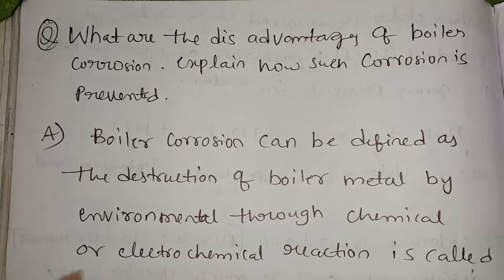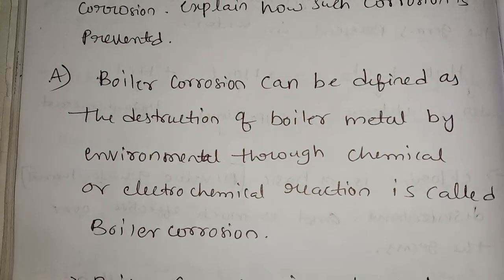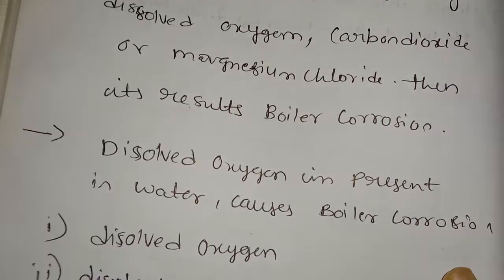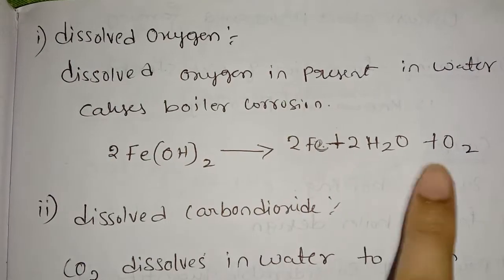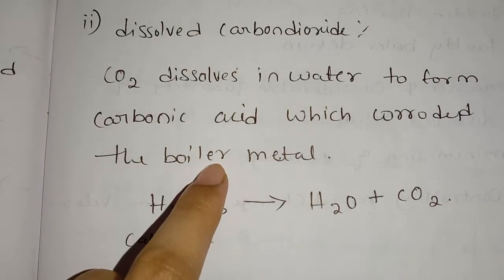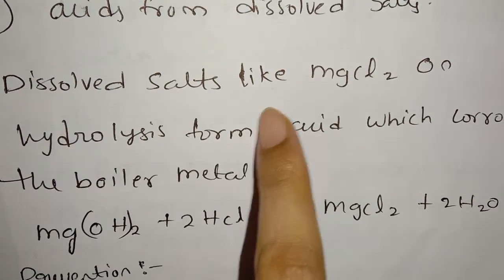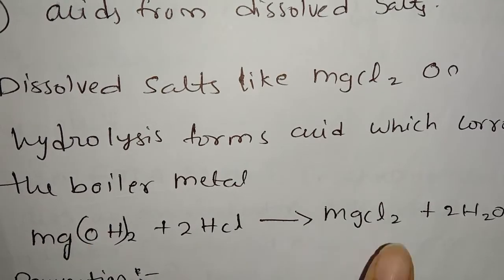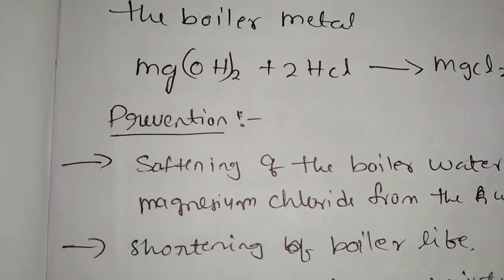jntuh r18 chemistry boiler corrosion, how such corrosion is prevented. very important 😍💯👍